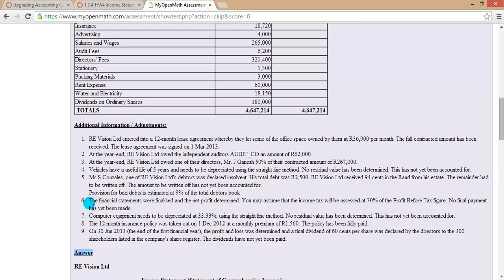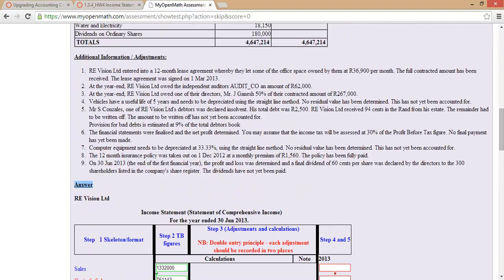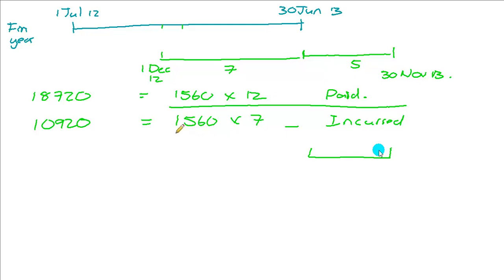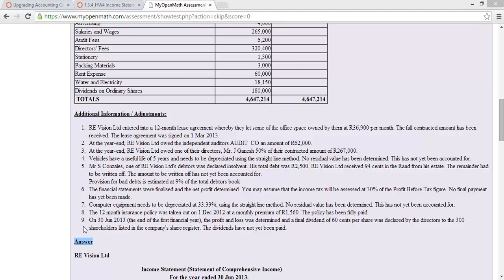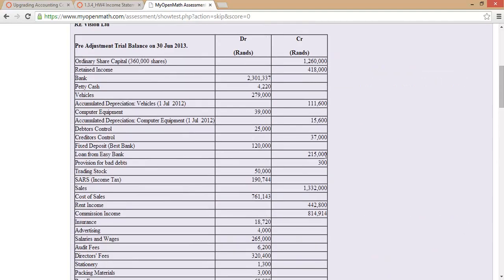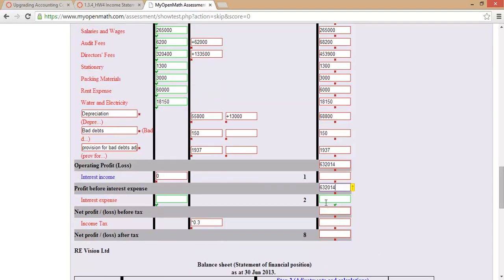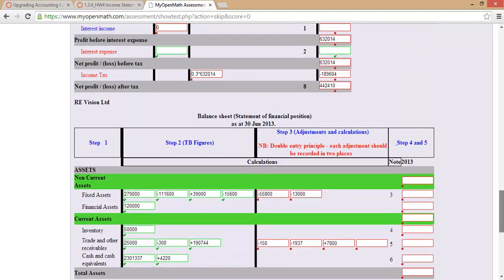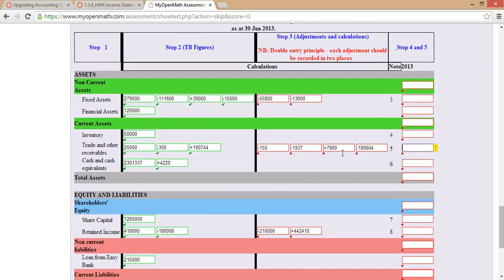preparing financial statements part 4